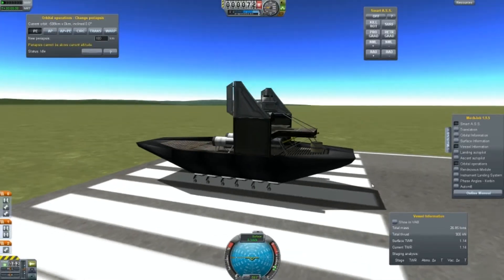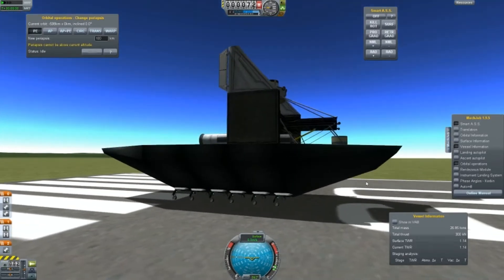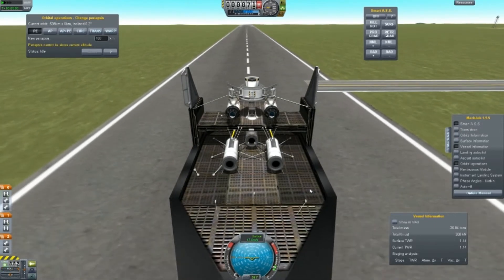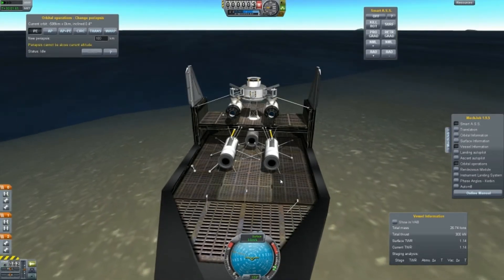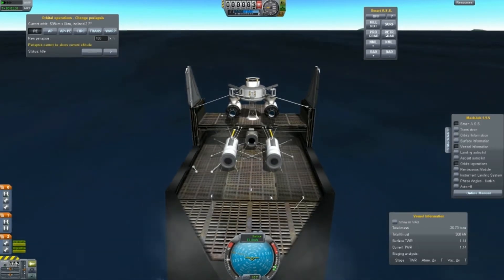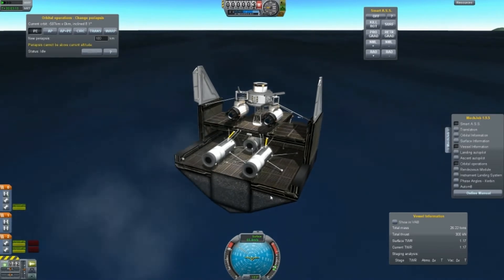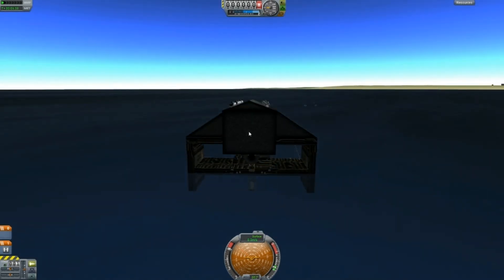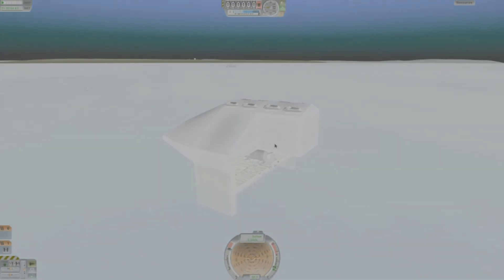Kerbal Space Boat Parts Pt.4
Here is one of my latest ones, designed just to test the 9m wide bow section I made. I get mixed results as you'll soon see!